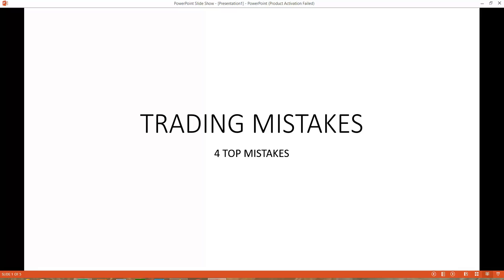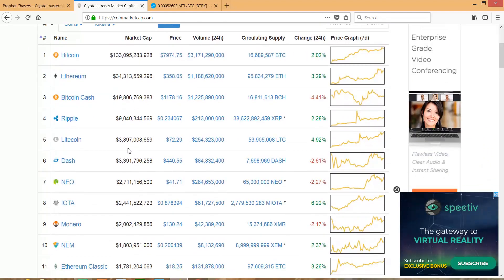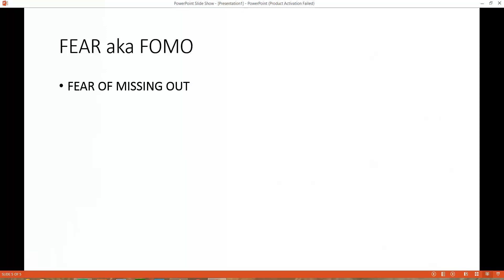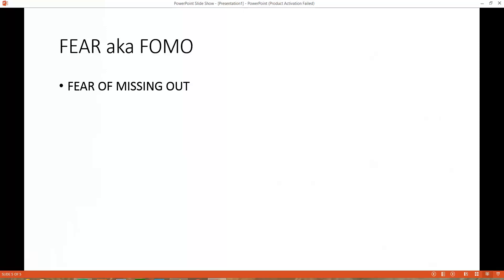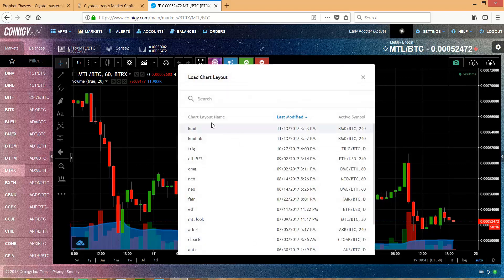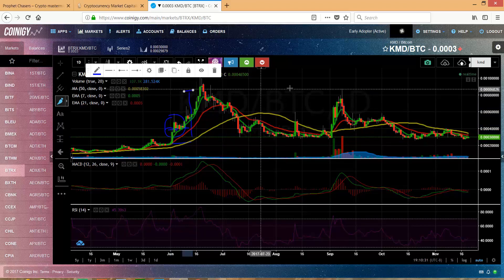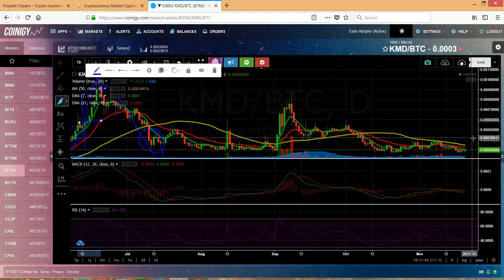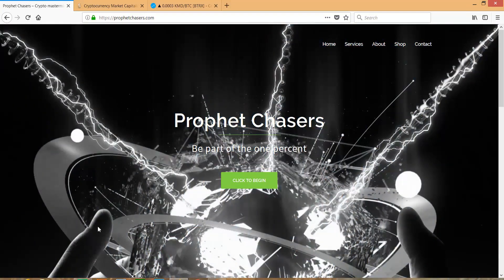4 Common trading mistakes in crypto trading!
4 common mistakes made when trading!